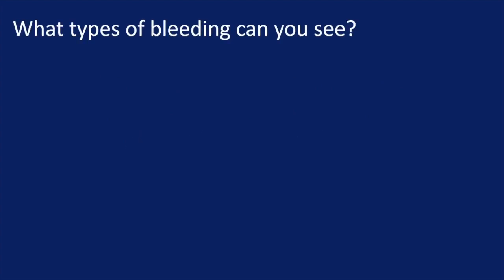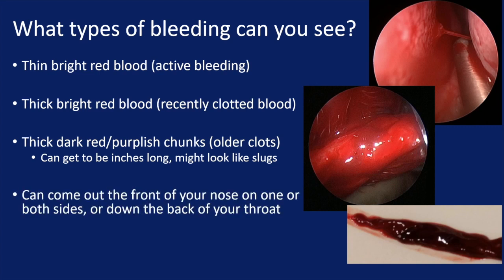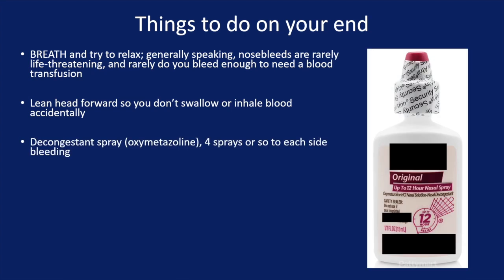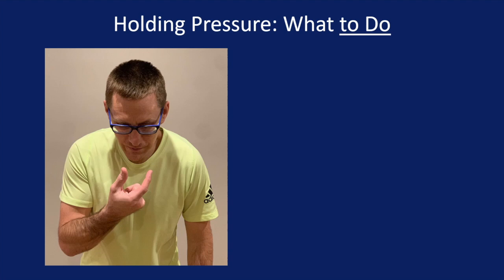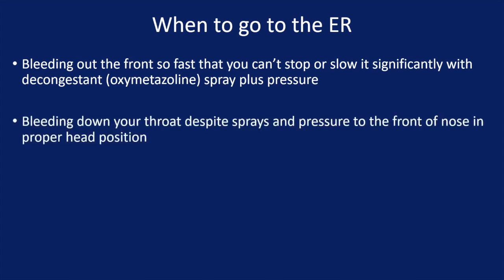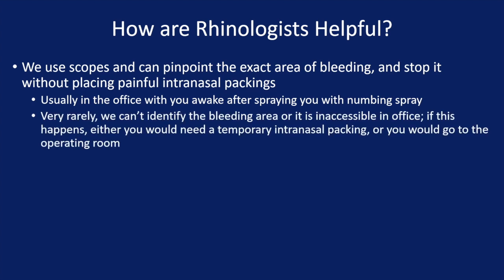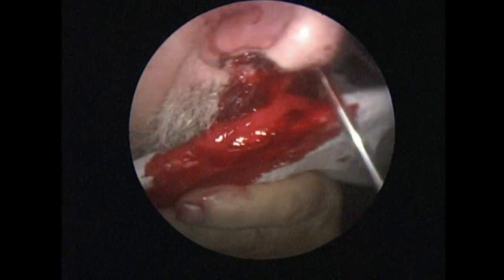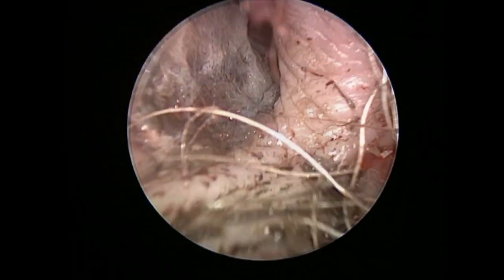Stop your Nosebleeds: You and Rhinologists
Nosebleeds occur for multiple reasons, as we have millions of tiny vessels running through the tissue lining of our noses. It just takes one being too close to the surface and the tissue getting dried out or cracked, and then you have it. Most of the bleeds are not severe enough to warrant emergency interventions, but they can be debilitating to patients’ quality-of-life. This video shows patients how to manage nosebleeds when they happen, and when to consider going to the ER. Or, if not emergent, patients should consider seeing a rhinologist or ENT surgeon to manage the nosebleed in the office setting, which is highly successful. The video shows an example of a patient having his nosebleed controlled successfully in the office. Dr. John Craig performs 2-3 of these a day in his office at Henry Ford Health in Detroit, MI, but any ENT surgeon, especially rhinologists, should be able to offer this service in a region near you.